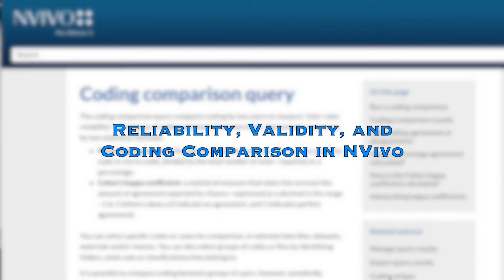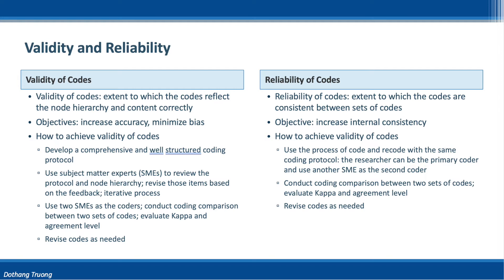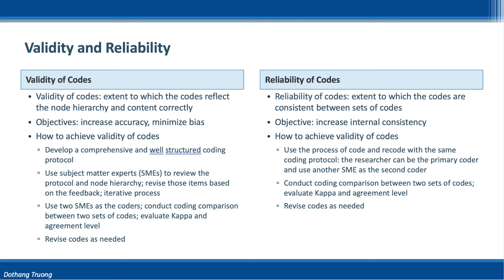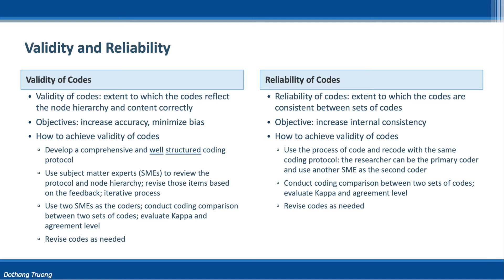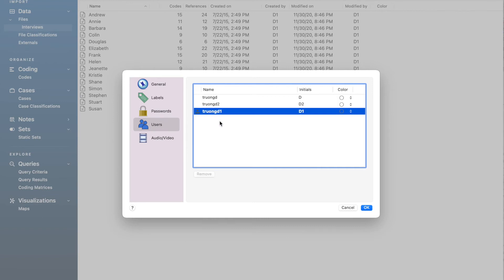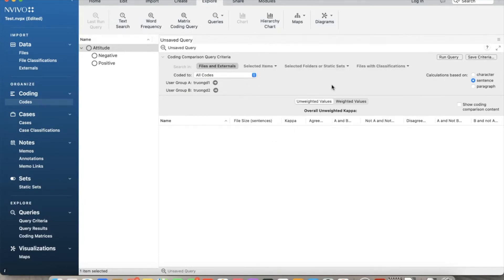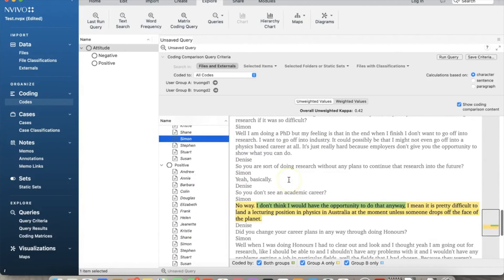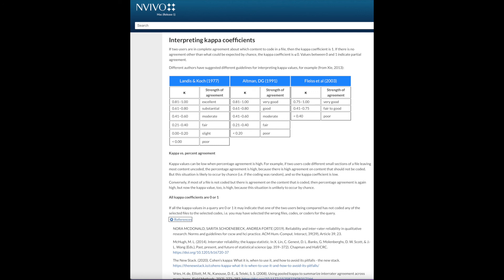NVivo R1 (Mac) - Coding reliability and validity and how to perform coding comparison in NVivo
This video explains the concept of coding reliability and validity. Detailed explanations of coding reliability and validity are provided along with recommended approaches to ensure the reliability and validity. I also explain the inter-rater reliability approach, how to compare codes in NVivo, and how to interpret the results, especially Kappa values.